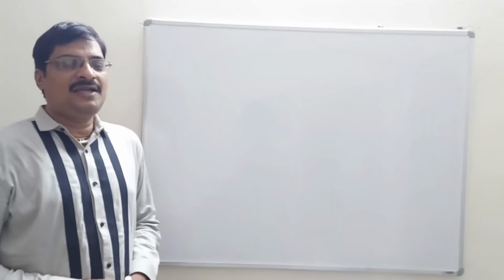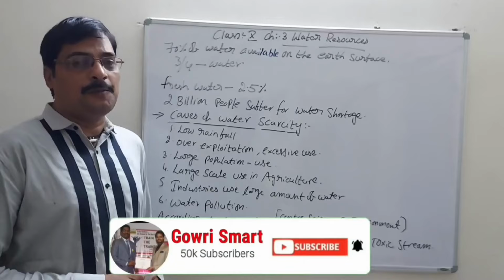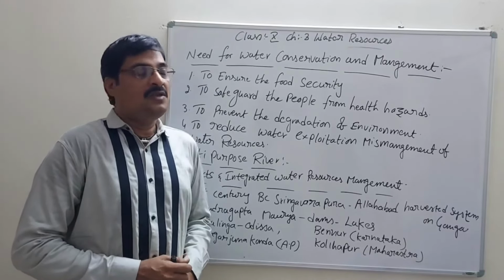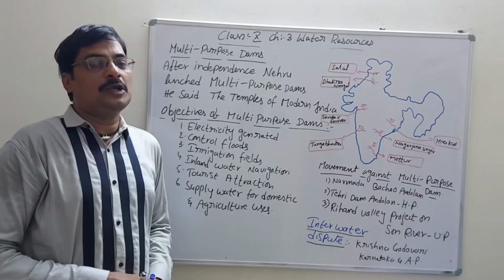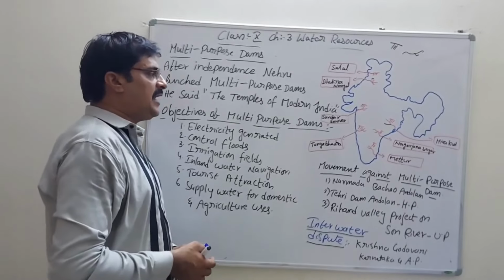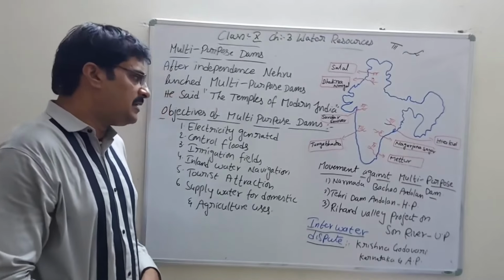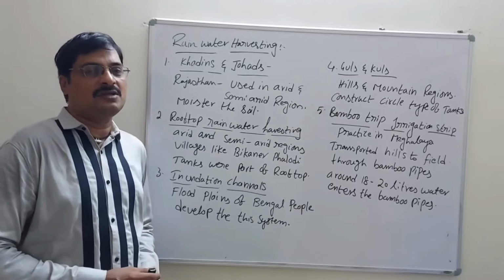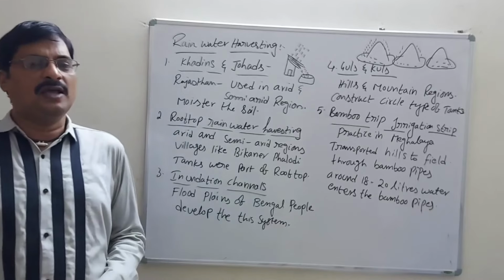10th Class Social New Syllabus|| Geography||Water Resources Concept|| Must Watch Video